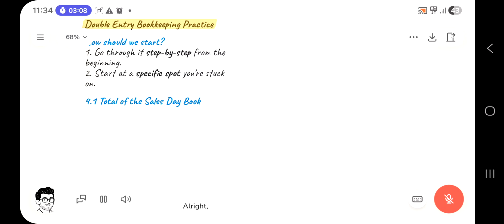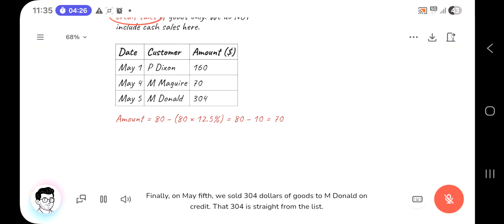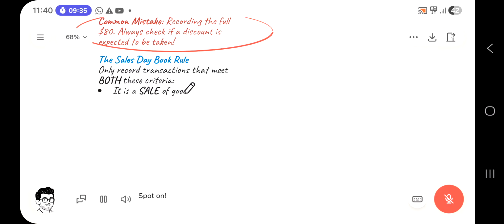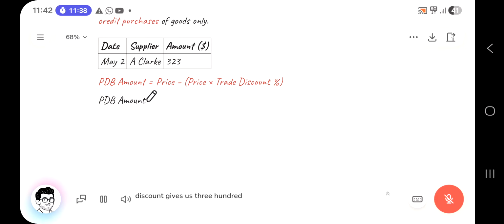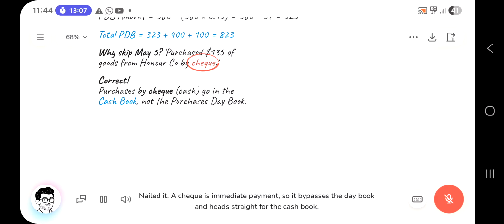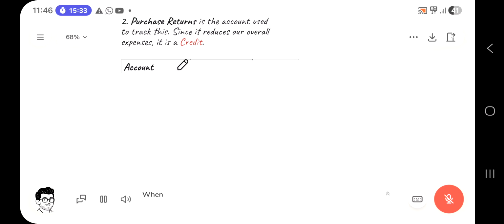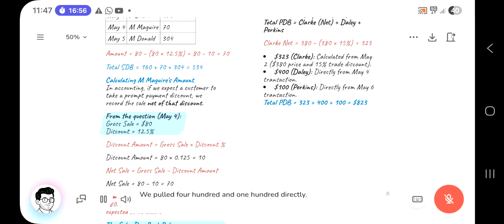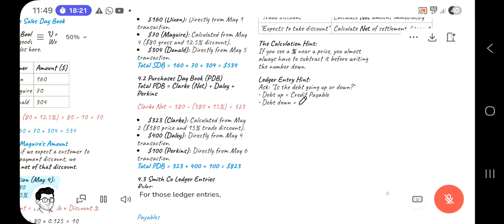F3 BPP Ch 4 (4.1-4.3)